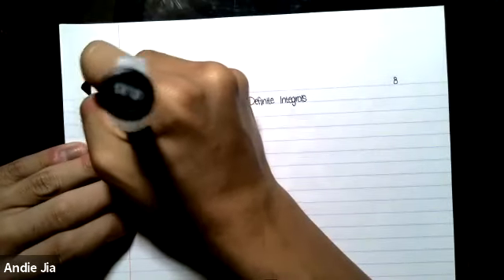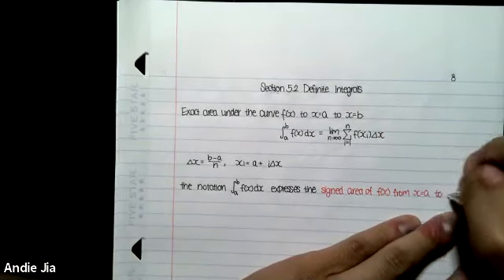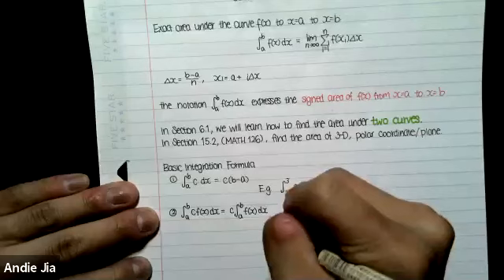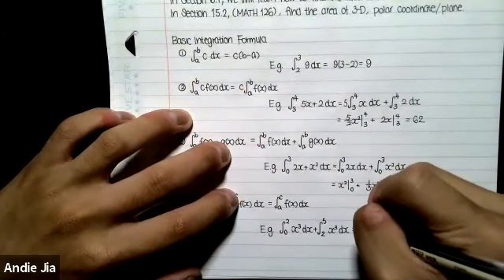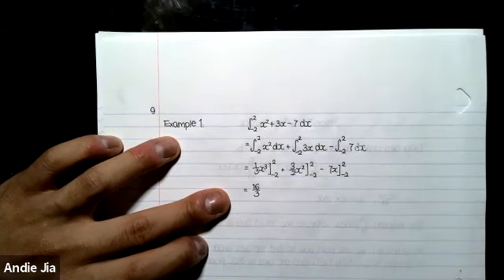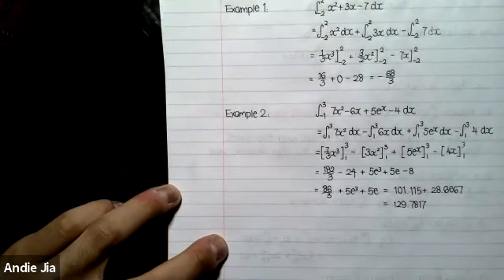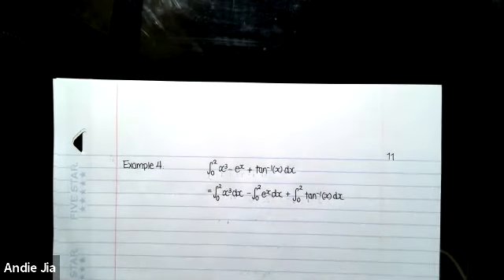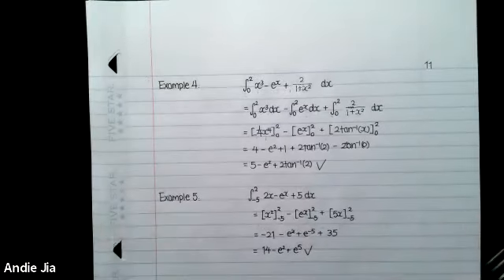MATH 125 Lecture 04: The Definite Integrals